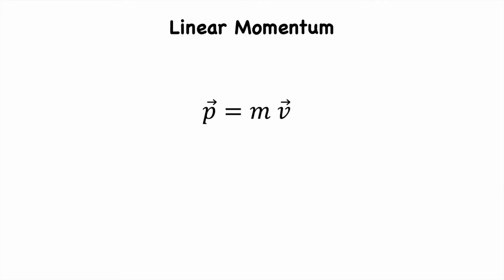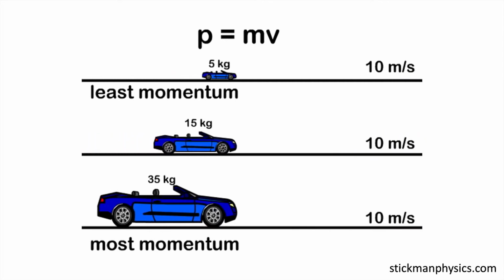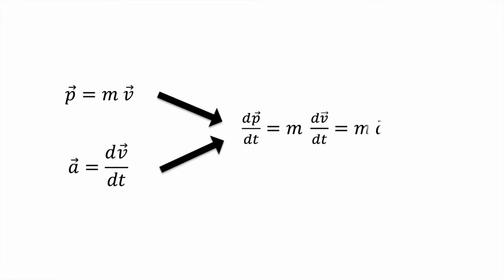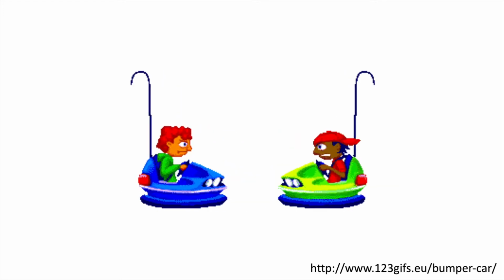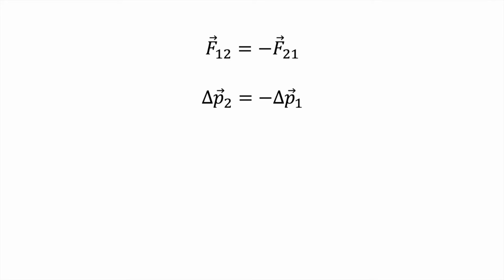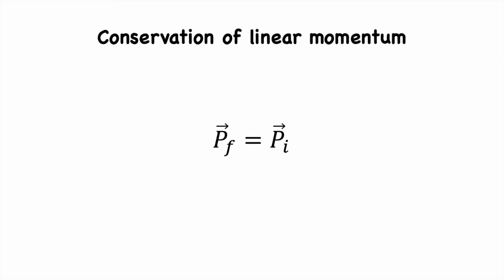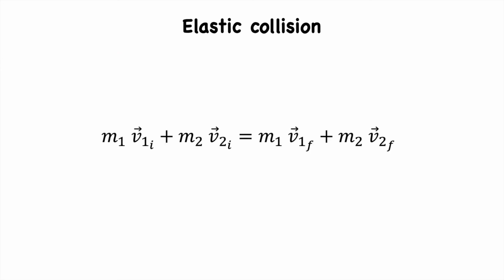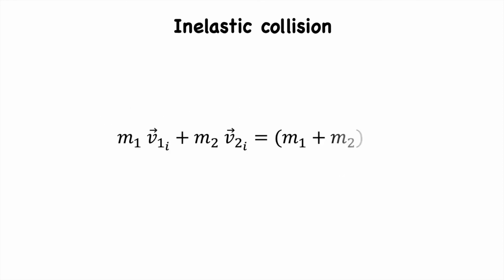Linear Momentum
Introduction to linear momentum, linear momentum conservation and collisions.